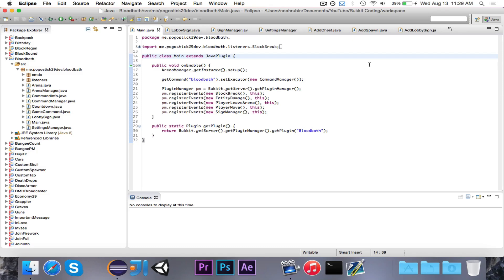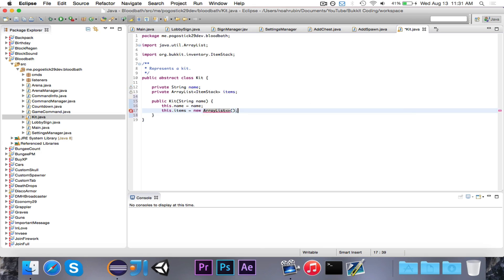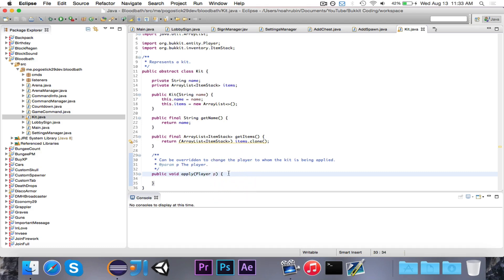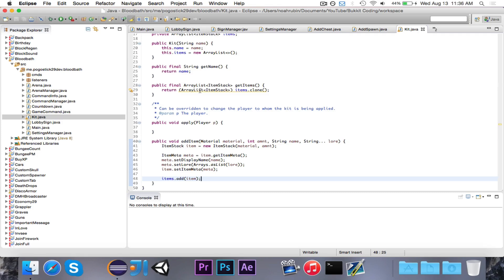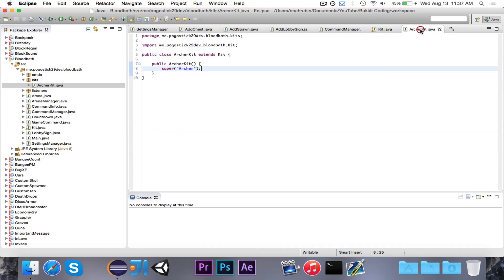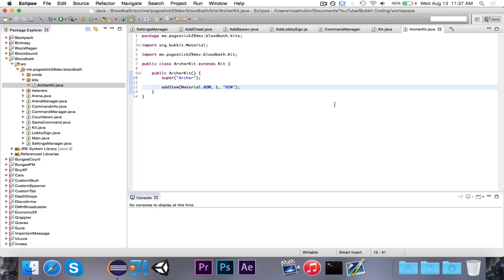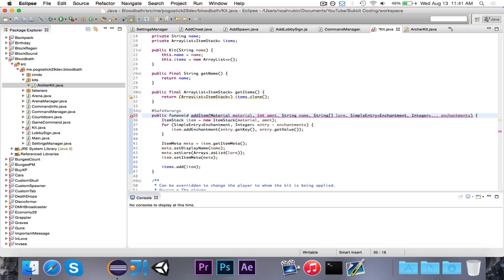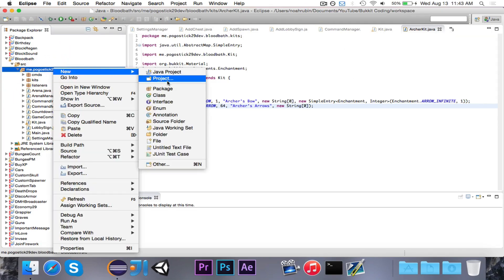[SurvivalGames Miniseries] Episode 10: Kit System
In this episode, we write the kit system.